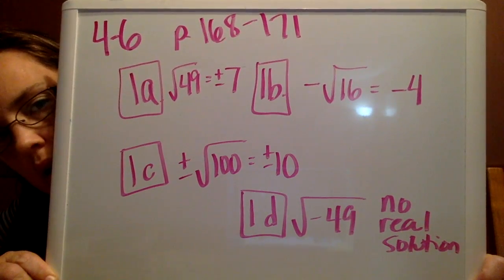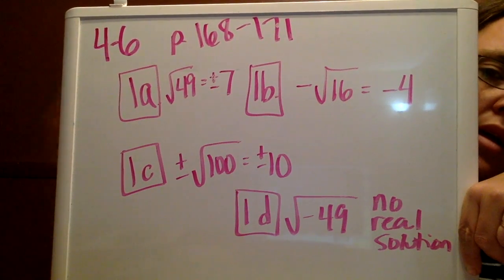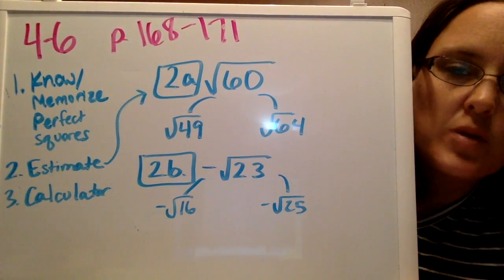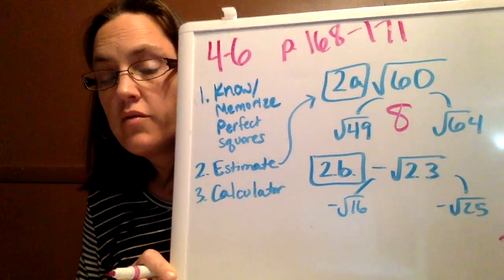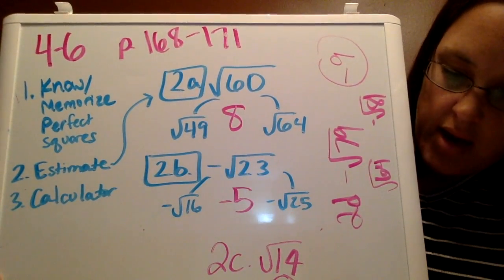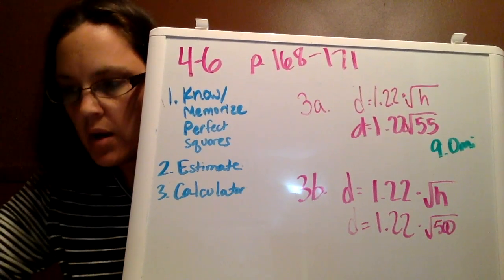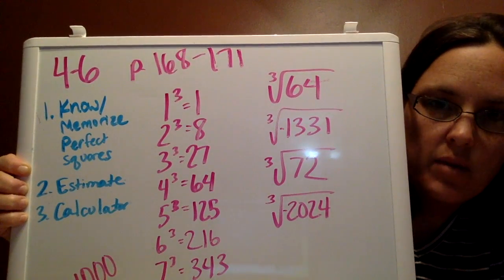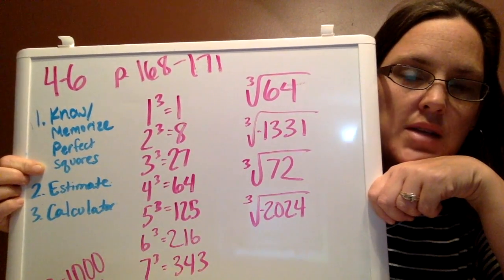Lesson 4-6: Square Root and Cube Roots